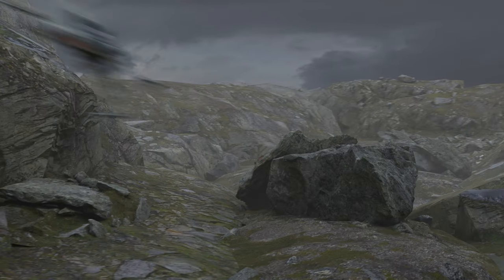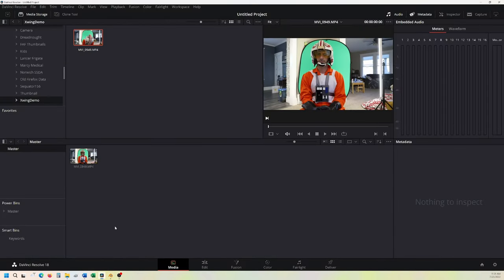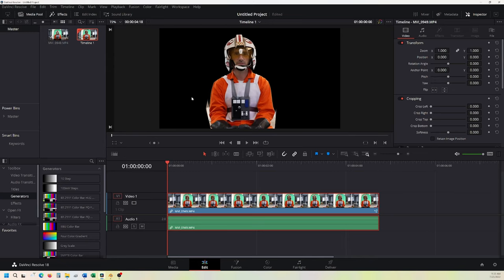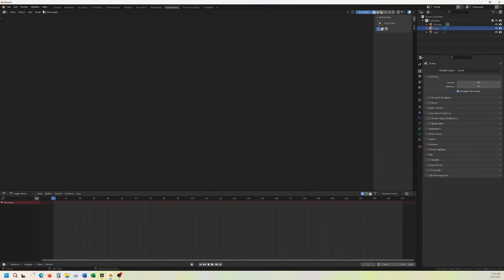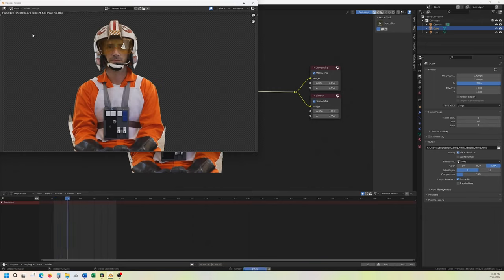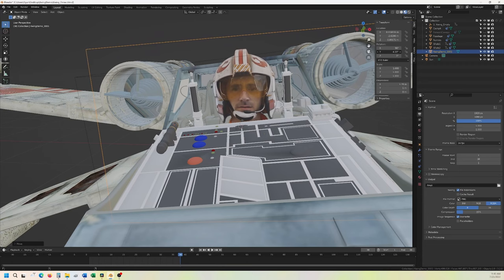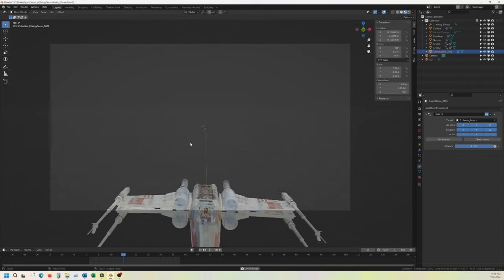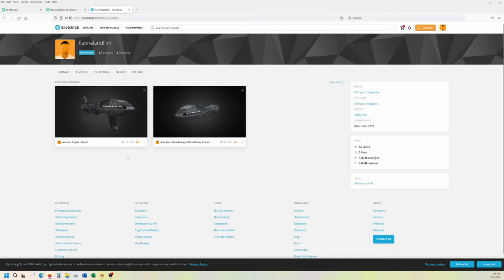Star Wars: Blender & Davinci Resolve Green Screen Work Flow [Images as planes]